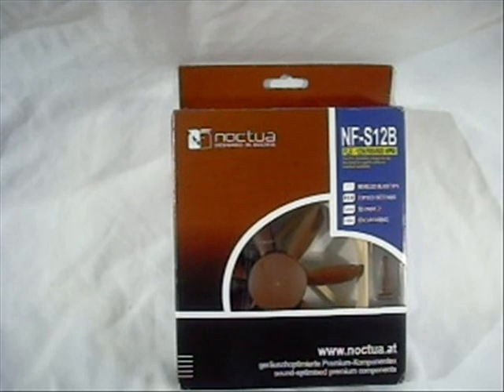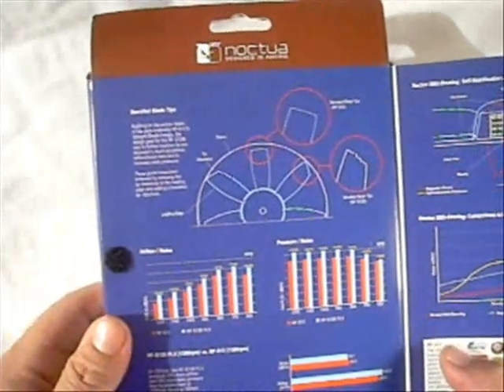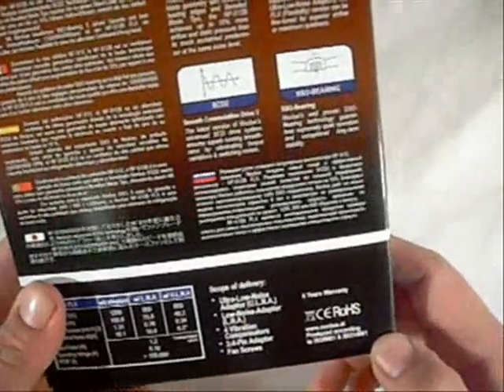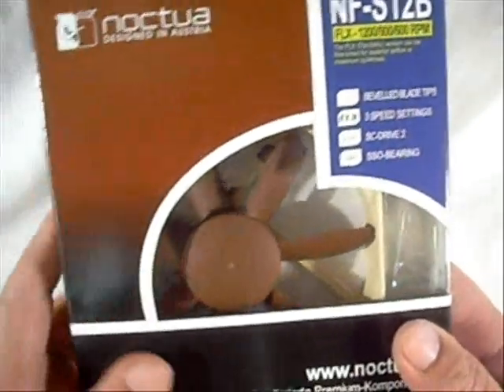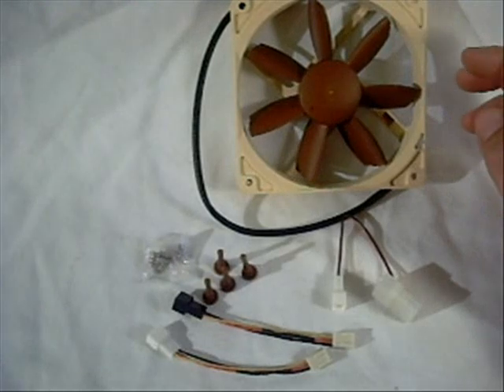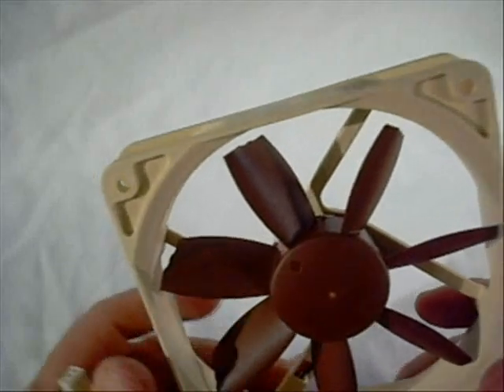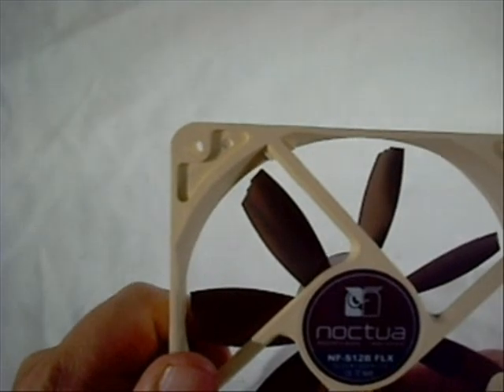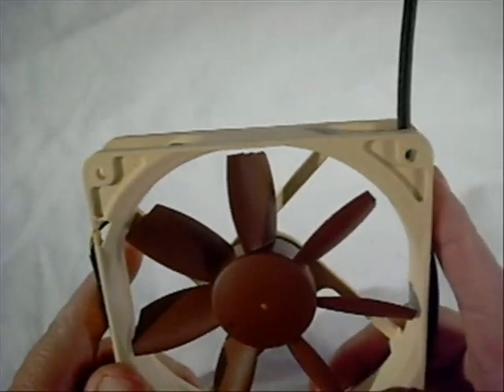Product Showcase noctua NF-S12B 120mm. FLX fan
A closer look at the Noctua NF-S12B 120mm FLX fan. Some of the feathures as well as details on the fan itself.